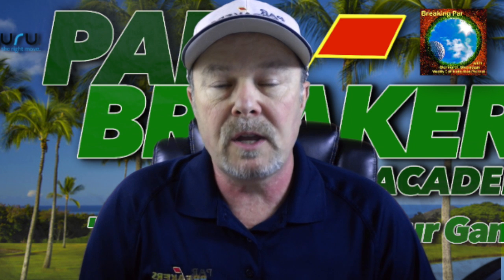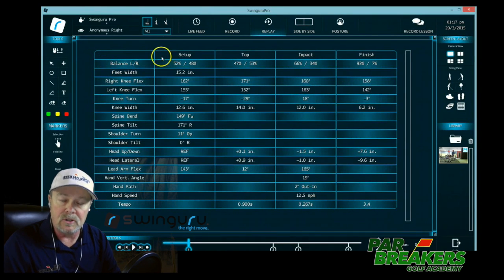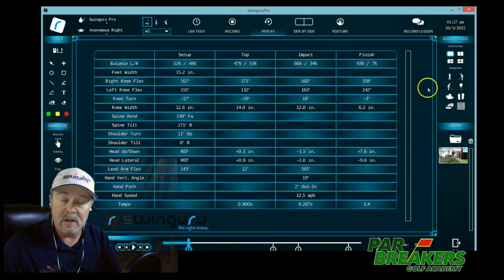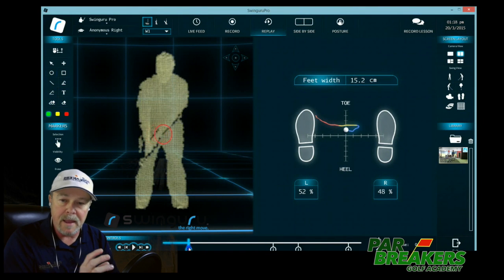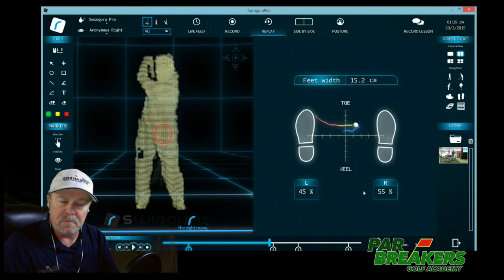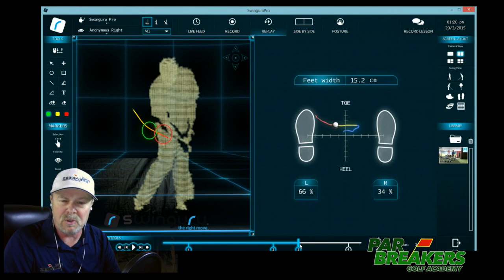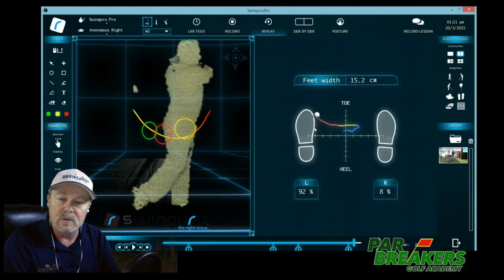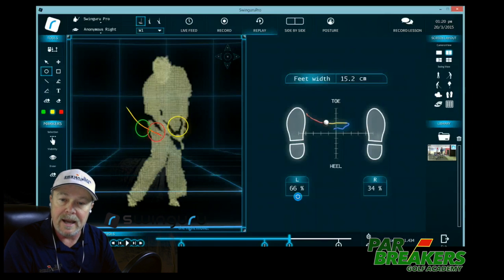Swinguru Data - Balance with Bernard Sheridan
Bernard Sheridan of Par Breakers Golf Academy is the field R&D consultant for Swing Guru 3D in the USA. Bernard explains how weight transfer ,COG, Balance L/R gathers data and what to look for. This is the first in a video series of understanding the data in Swing Guru Pro.